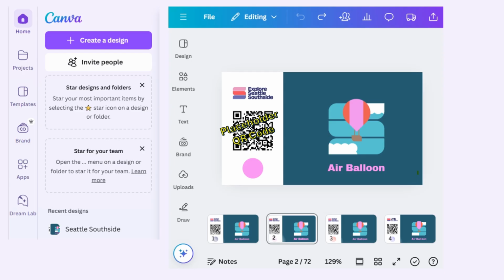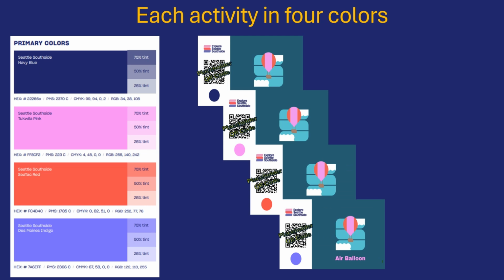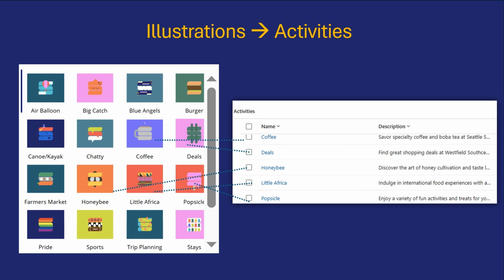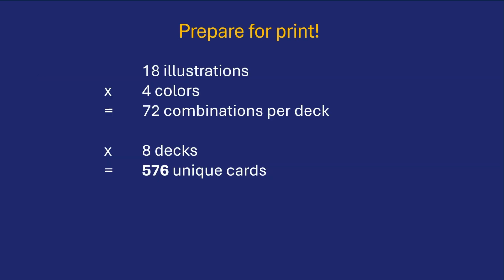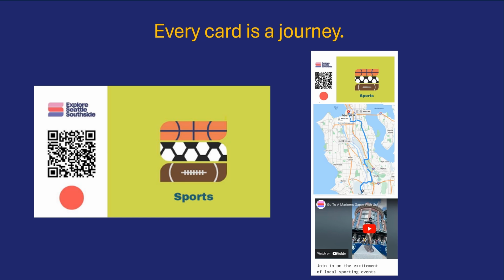QR Cards: Marketing Concept for Seattle Southside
Enhancing Visitor Experience with QR Cards for Seattle Southside

In this video, I present a practical marketing concept for the Seattle Southside destination marketing organization (DMO). Discover how simple QR cards can make a big difference in helping visitors find local attractions, dining options, and events.

Highlights:

Introduction to Seattle Southside DMO
Step-by-step creation of QR cards
How QR codes link to a dynamic content collection
Practical uses for hotel staff and visitors

Watch to see how these QR cards can streamline information sharing and improve the visitor experience.